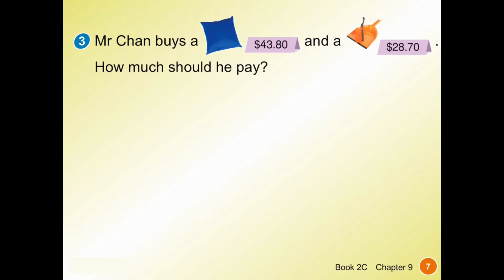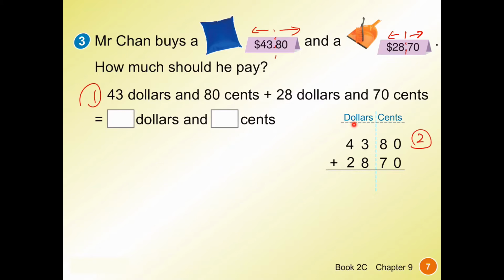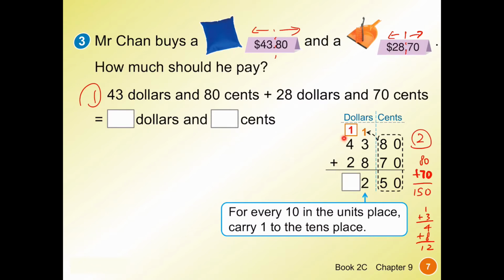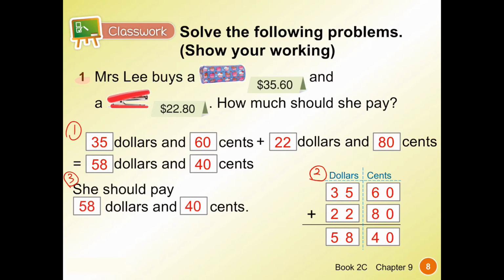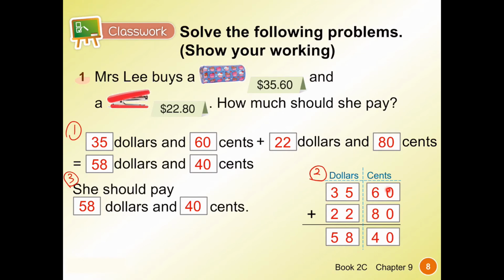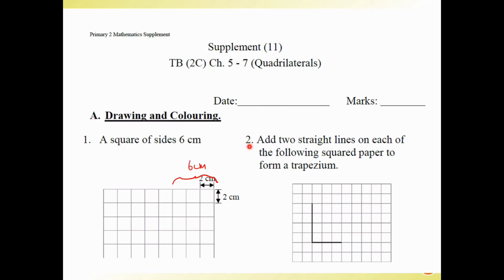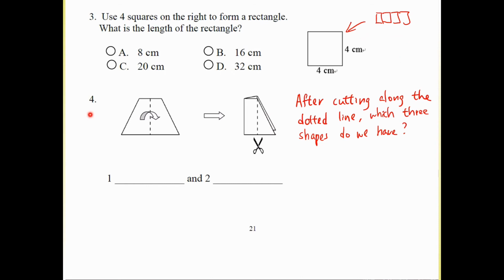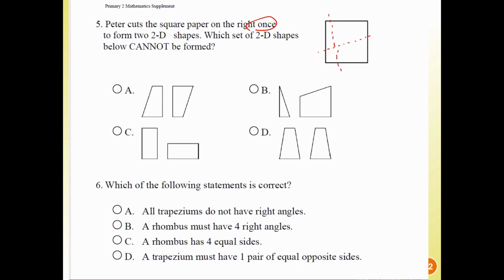P2 Math 23rd Mar part B